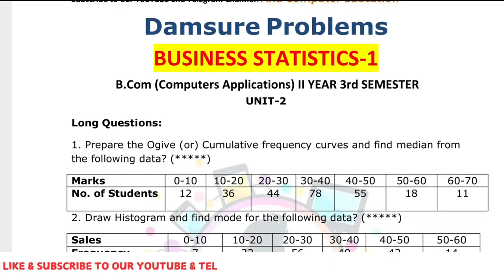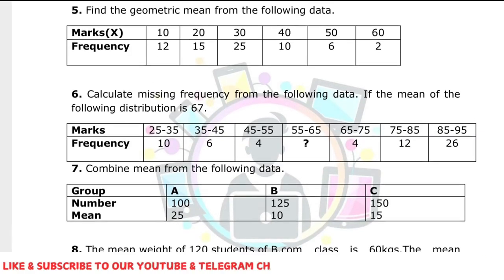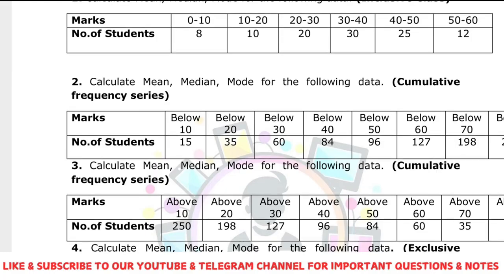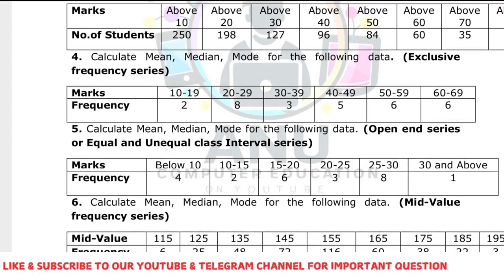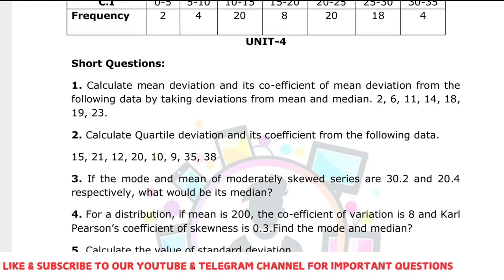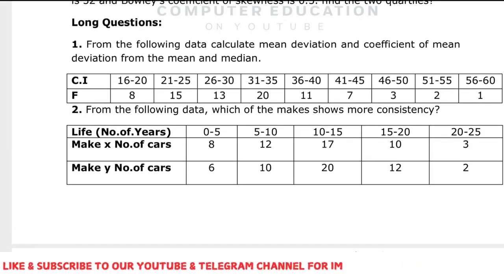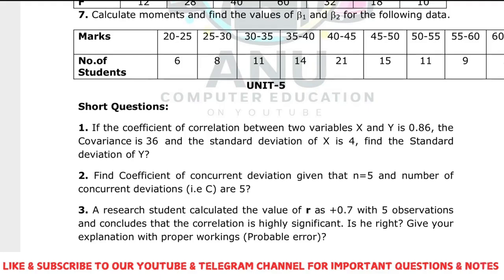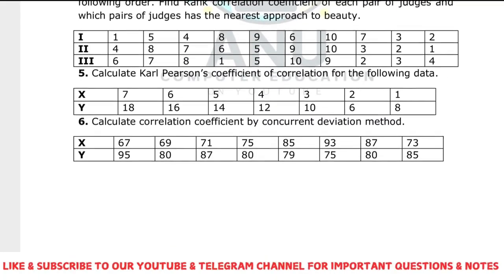BUSINESS STATISTICS 1 || IMPORTANT QUESTIONS || BCOM 3RD SEM || 2025